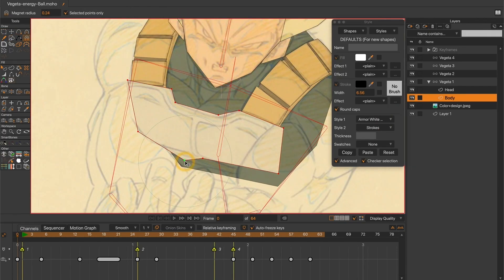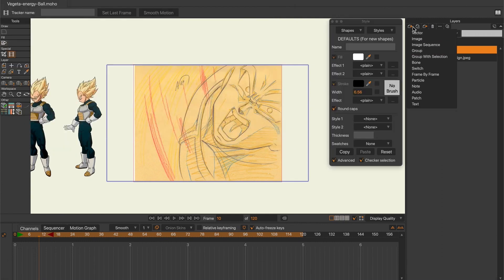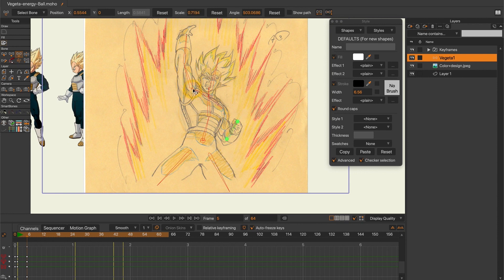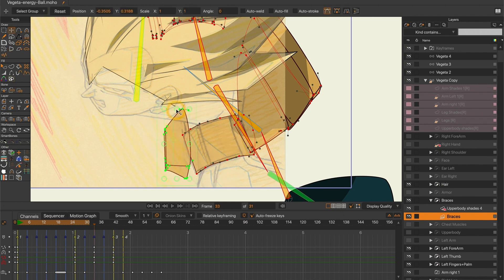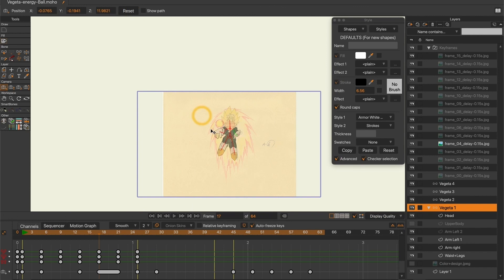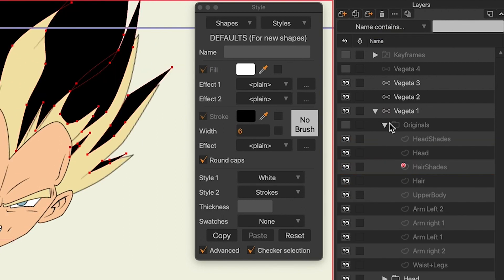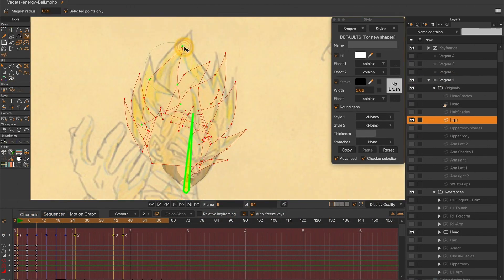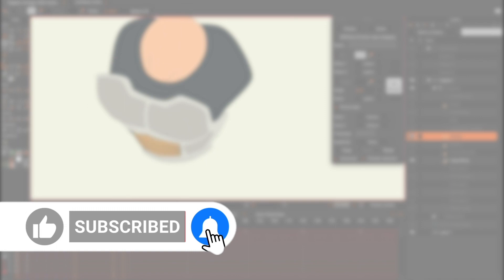Can Moho replace Frame by Frame Animation? How to animate Dragon Ball Z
Today I want to discuss this animation I presented during Moho’s Webinar.

This animation was created on Moho 13.5

I wanted to give more explanations on the process and on how I was able to achieve this animation using only one single rig.

This Moho tutorial is intended to help users who are trying to create complex animation scenes, to get a better overview of what is necessary to know beforehand and what are the most efficient tools to use in such cases.